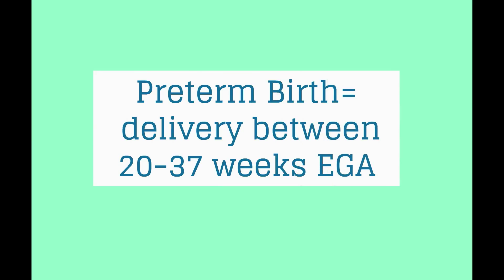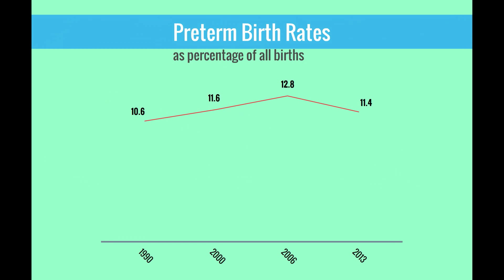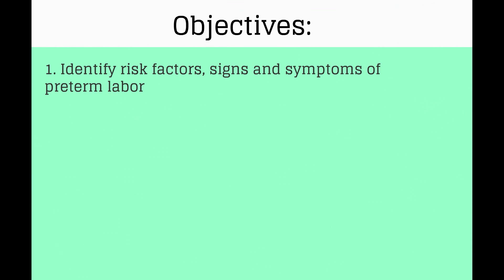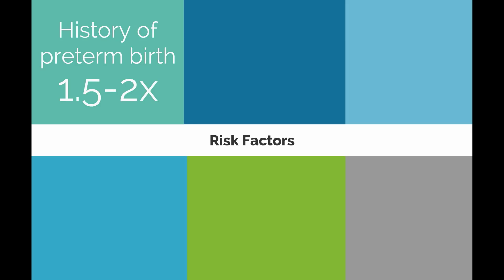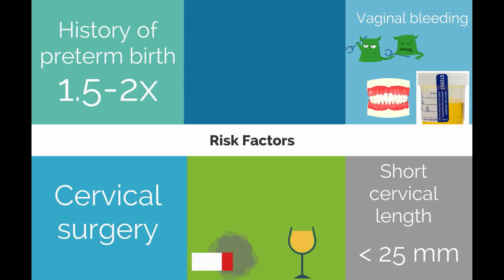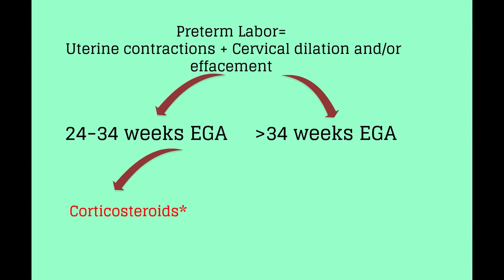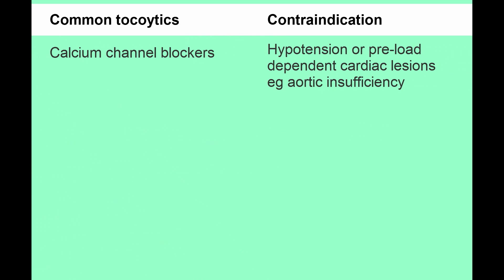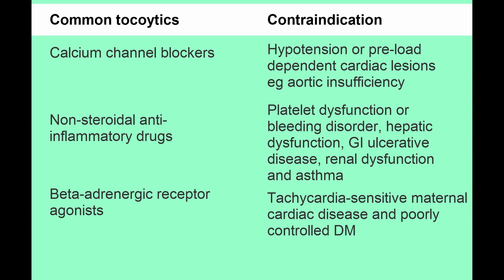Topic 24: Preterm labor